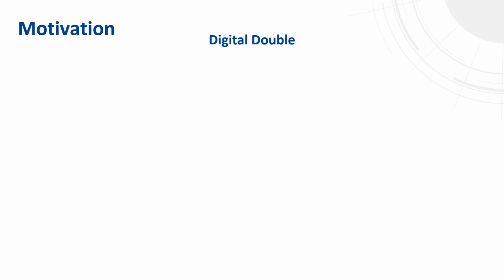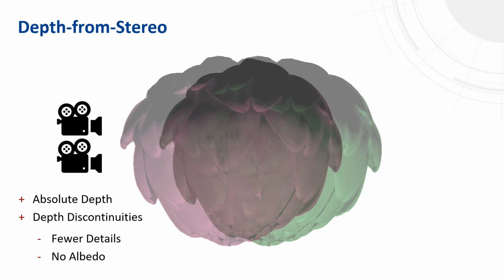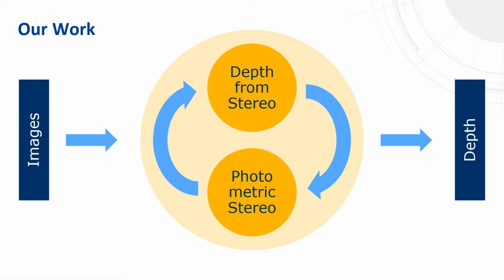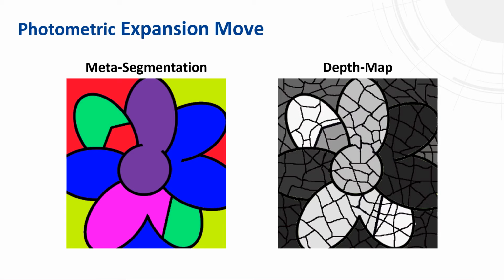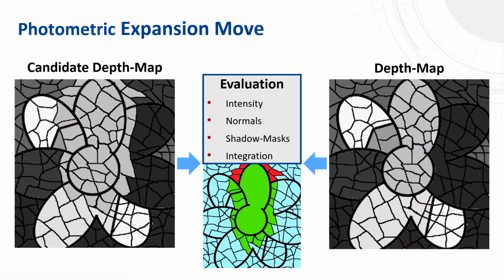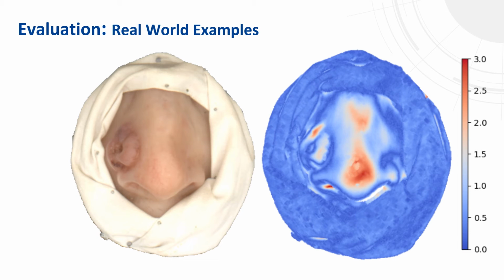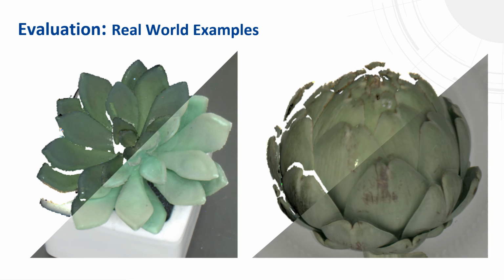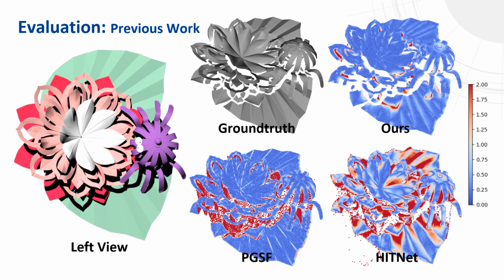ShadowPatch | Paper Trailer | Pacific Graphics 2022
Introductory Trailer for:

M. Heep and E. Zell, „ShadowPatch: Shadow Based Segmentation for Reliable Depth Discontinuities in Photometric Stereo“, Computer Graphics Forum, 2022.